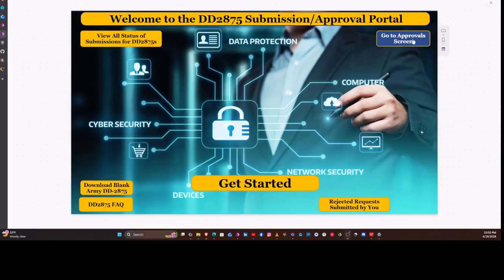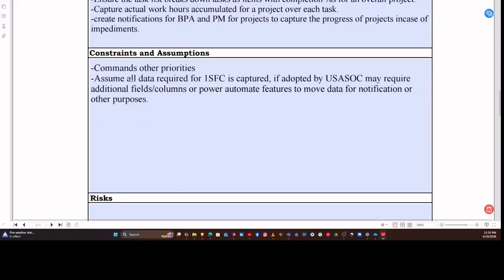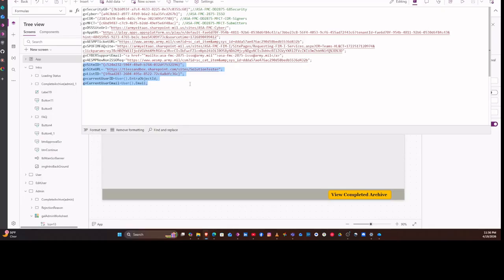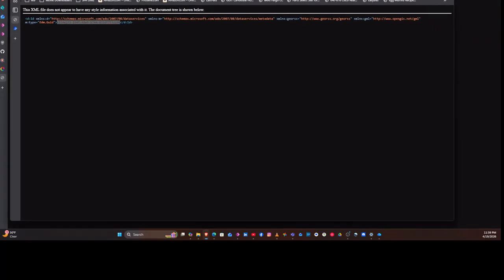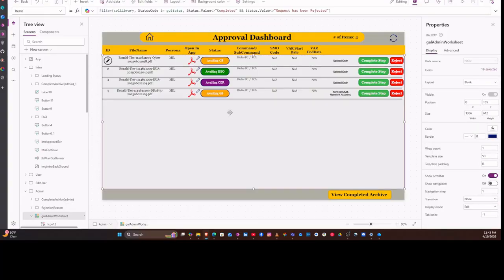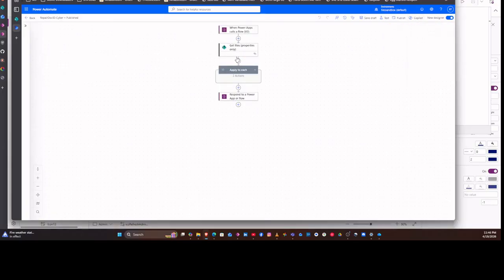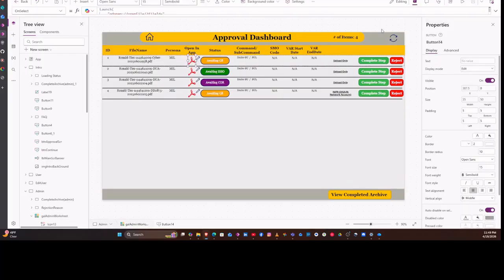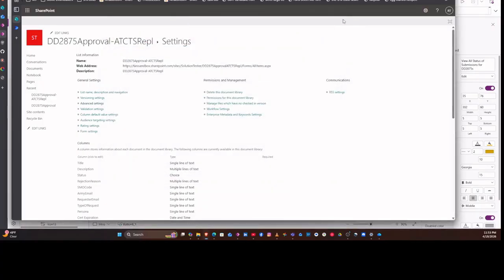OpenInAppV2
To get SiteID (guid):  'siteUrl'/_api/site/id
To Get Library ID (Guid):  open library settings-More Library Settings-click on Adv Settings-click on Ok at bottom and copy the content in the URL after 'List='
To get Site URL: 'root url (Tenant)/sites/'site name'  (stop here nothing else)
To get your User information use the User() function and then for:
    ID:  User().EntraObjectID
For the DOCID for your SP library Document ID column:
    1. Create new Instant flow
    2. Trigger is PowerApps or manual (this function can be incorportated with the file upload flow or separate)
        a.  Only parameter you need is the item ID after its loaded into the Library
    3. If you are incorporating into your upload flow this step can be skipped:
        a.  you will need to get your item 'Get Item' or 'Get items' depending on how you are getting it, before you can get the doc id
    4. Next you will use the 'HTTP call to SP' action:
        a.  Site url:  'site URL'
        b.  method:  GET
        c.  URI:  /_api/web/lists/getByTitle('NAME OF LIBRARY DISPLAY NAME')/items/getById(triggerbody()?['Number'])/file?$select=UniqueId,Name
        d:  No headers or body needed for this
    5. Update File Properties (library)
        a.  Site address: 'site URL'
        b.  Library Name: 'your library name'
        c.  ID:  same as the id in the HTTP Call to SP
        d.  Column selection:  Only need the Document ID, if no one exists you need to created it by creating a Single line of text column and naming it DocumentID (no spaces)
    6.  on button command:
        a. Launch("odopen://openFile/?fileId="
            &'Document ID you pulled with the flow'&
            "&siteId="&gvSiteID&   (Site ID variable)
            "&listID="&gvListID&   (List ID variable)
            "&userEmail="&gvCurrentUserEmail& (Variable for your Email)
            "&userID="&gvcurrentUserID&  (Variable for your ID)
            "&webUrl="&gvSiteURL&    (variable for the site url)
            "&fileName="&'file name with extension'